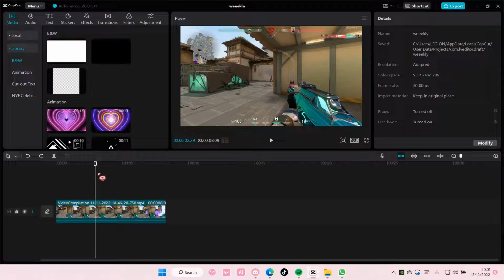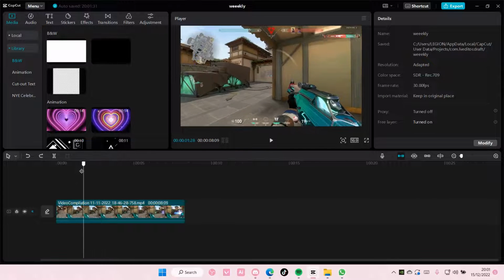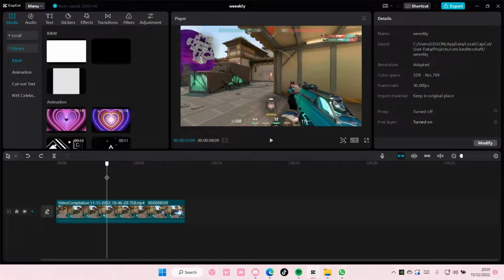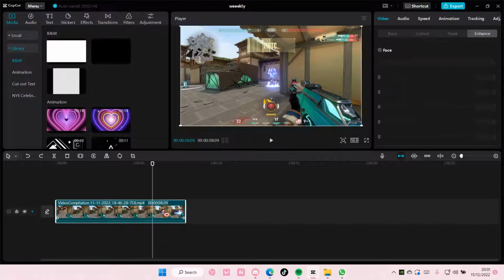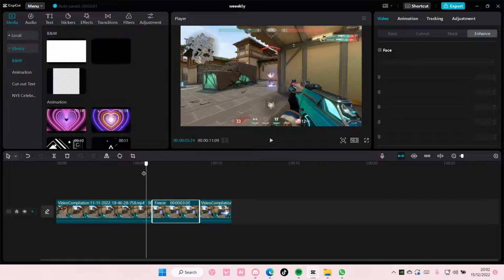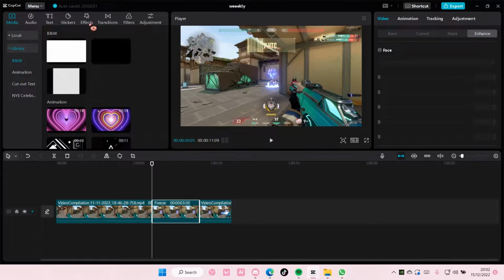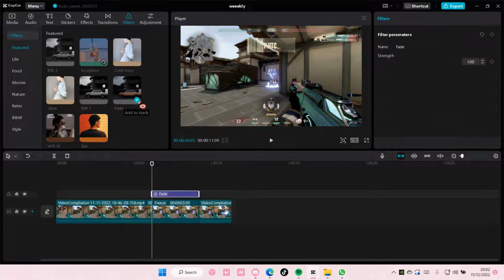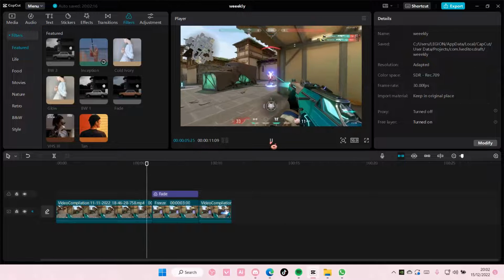EASY How To Freeze Frame Video On CapCut PC NEW UPDATE November 2022 CapCut Tutorial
Learn how you can freeze frame video on CapCut PC by watching this video.